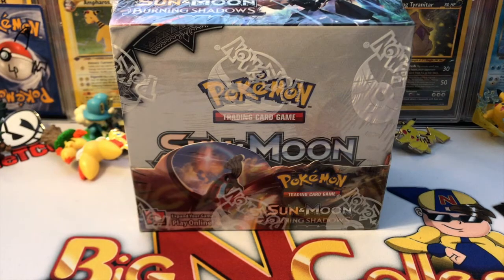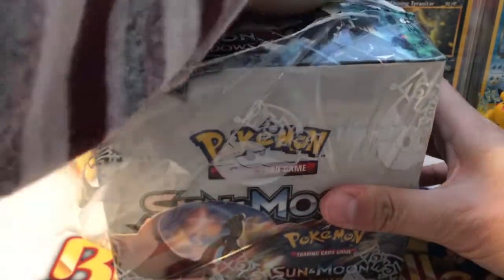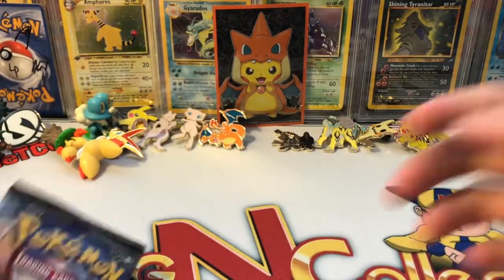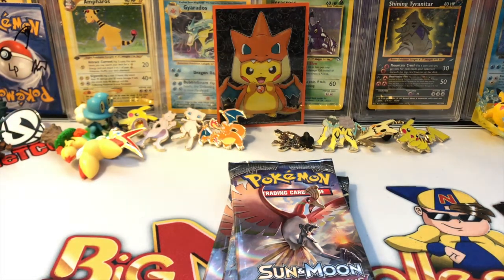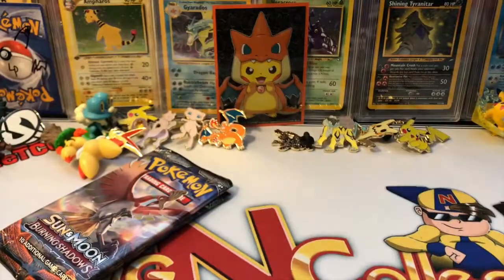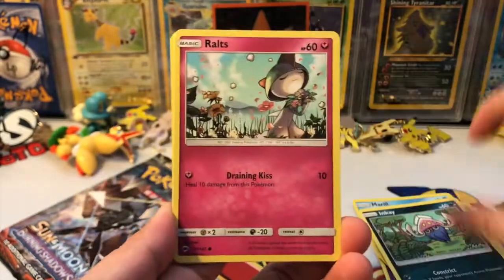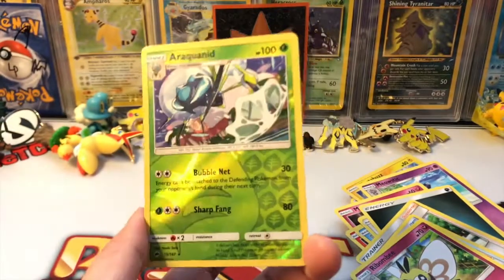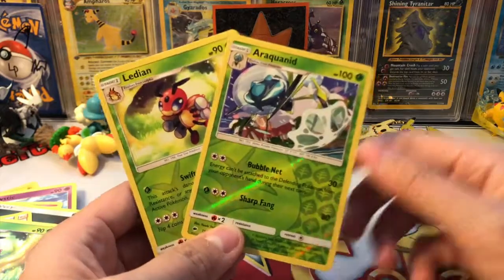BIG TIME PACK BATTLE LEAGUE SEASON 4 SEMI FINAL! VS VINTAGE POKEMON!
HELLO GUYS!
Welcome back! We are going to open do a pack battle with Vintage Pokemon!!

Checkout his channel and let me know who wins!

Pokeball Madness: Bundle 2
Luke Mc : Bundle 4
Elijah_Gomez_753: Bundle 1
Nintendo/Sega Overlord: Bundle 3
Kyle Ringeisen: Bundle 5

2450 Venture Oaks Way Suite 410